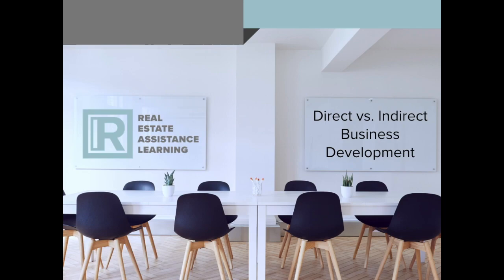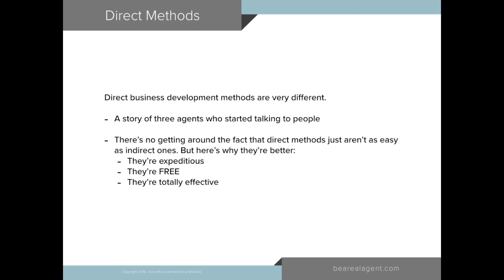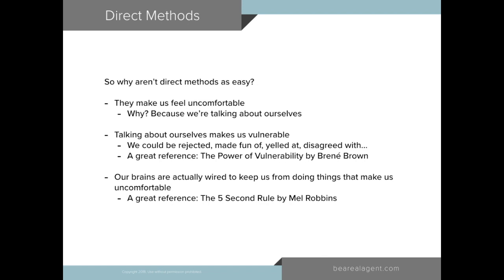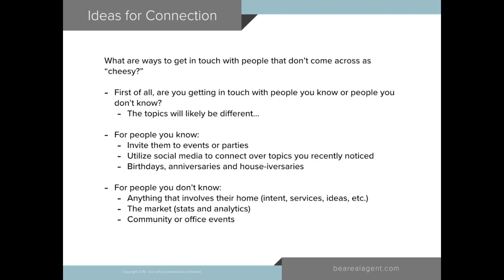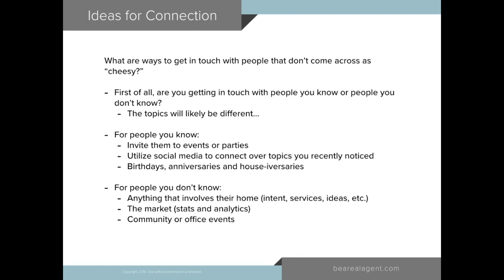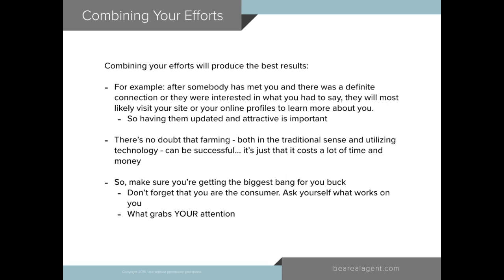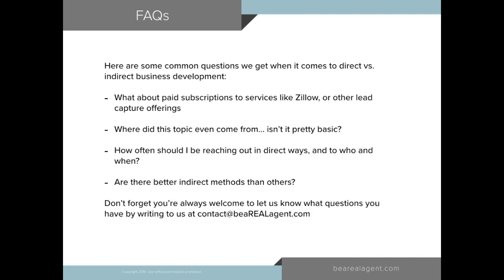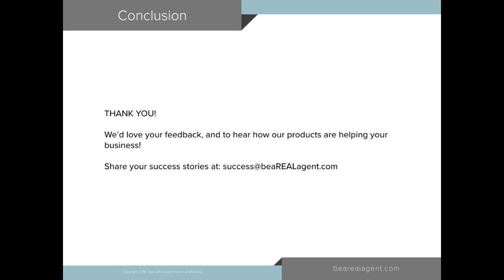Direct vs. Indirect Business Development by REAL®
Welcome to the course offering Direct versus Indirect Business Development by Real Estate Assistance Learning. It’s almost a given that in order to be a successful agent you have to be fairly good at talking with people. So why is it that so many agents rely on indirect marketing methods such as postcards, flyers and ads placed across various media outlets to bring in business? In this course, you will learn the incredible difference between direct and indirect business development, and how simply talking with people one on one and in person will boost your business faster than any other attempt you make.